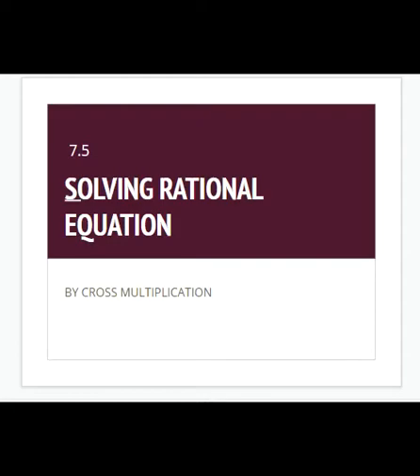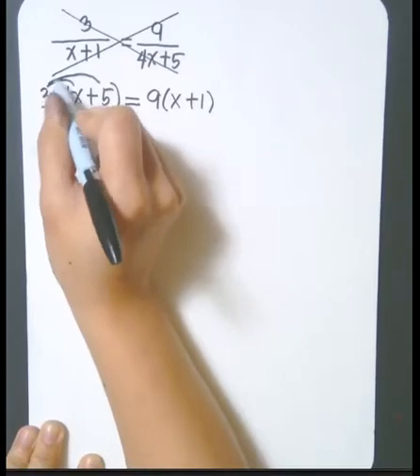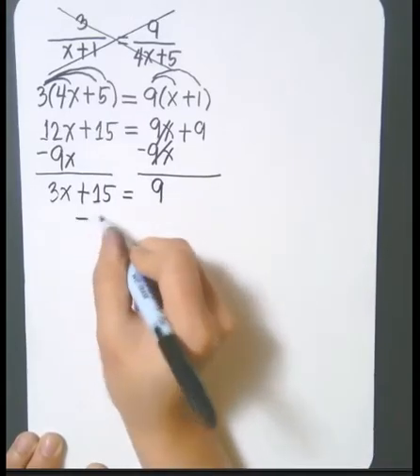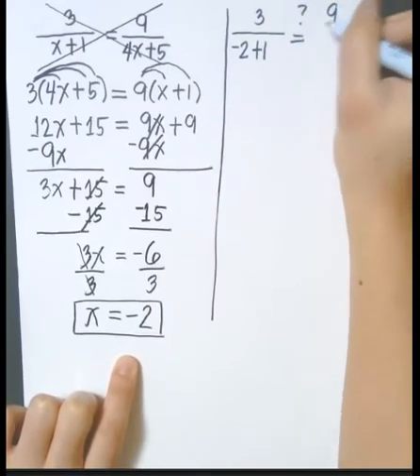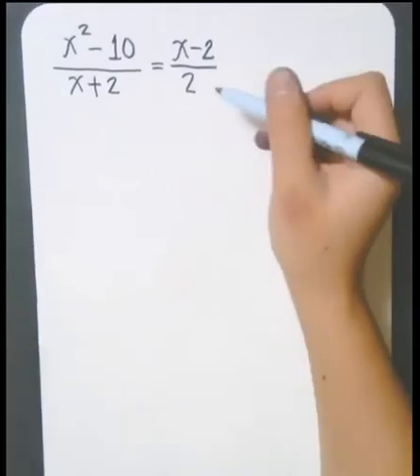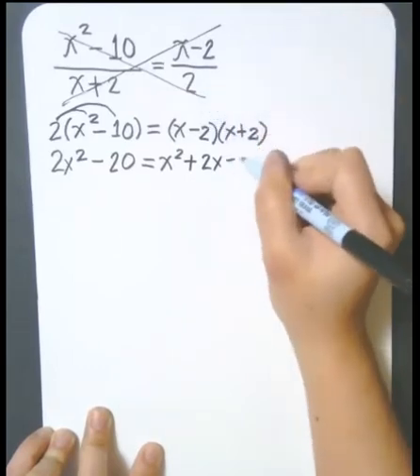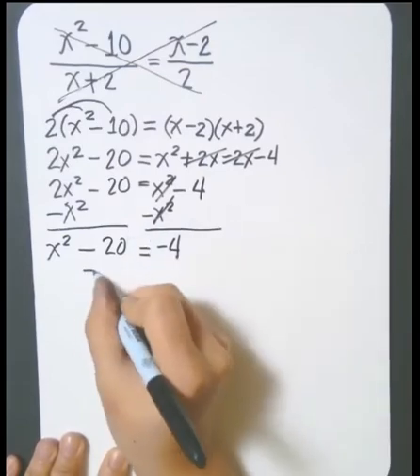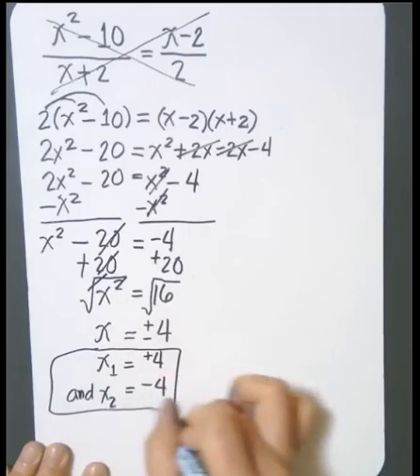How to Solve Rational Equation by Cross Multiplying